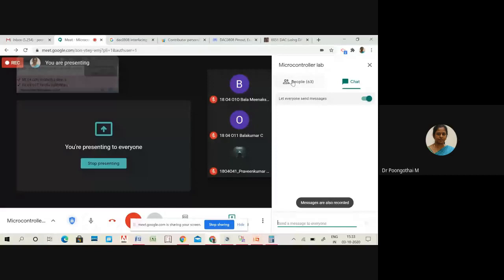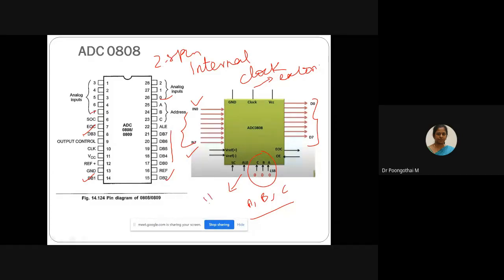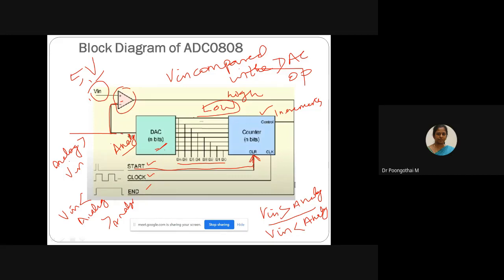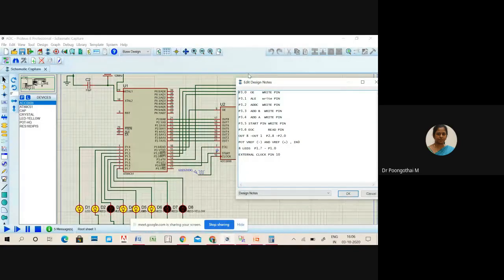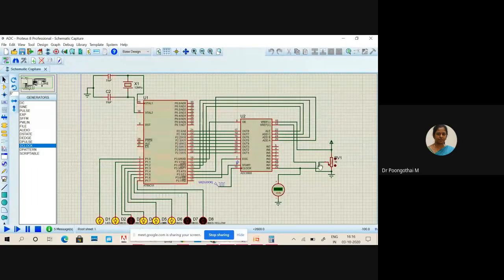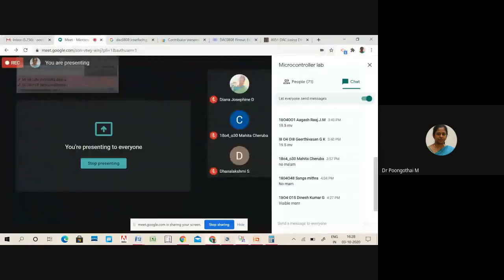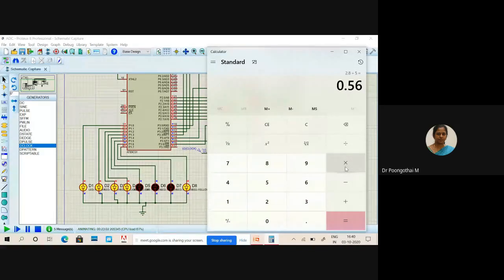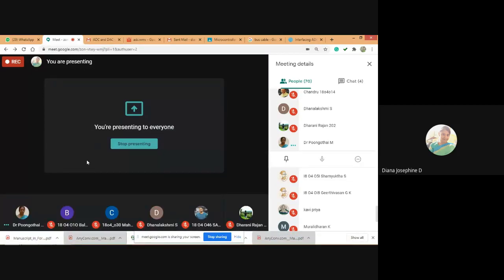Lab Ex.7.Interfacing ADC0808 with 8051 Microcontroller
This video demonstrates how to interface the ADC 0808 with 8051 microcontroller and write an ALP to implement A to D conversion in MCU8051 IDE & verify the results in Proteus Professional  version 8.6